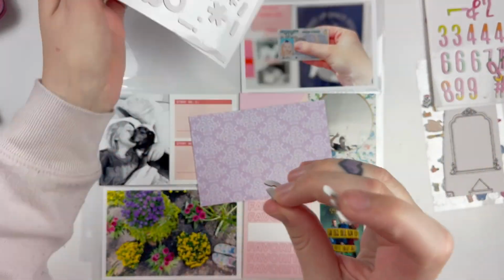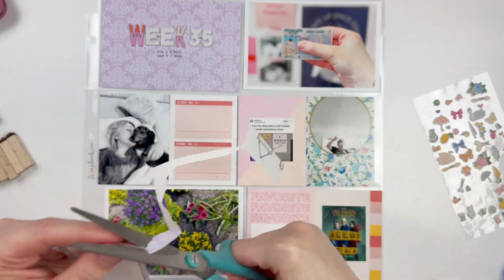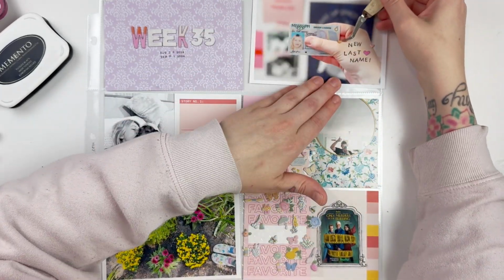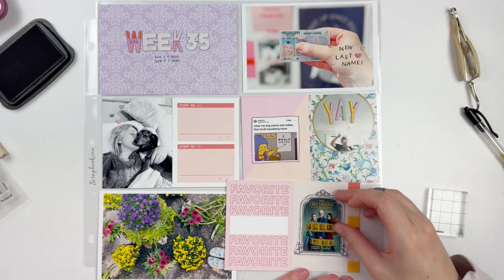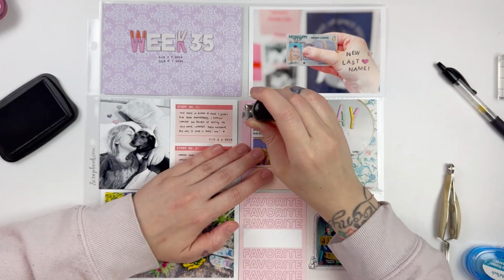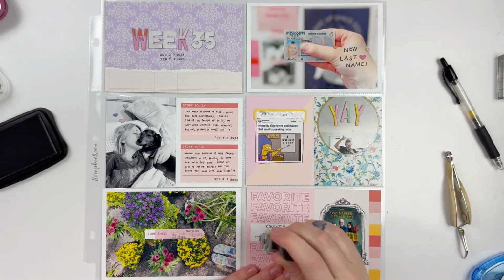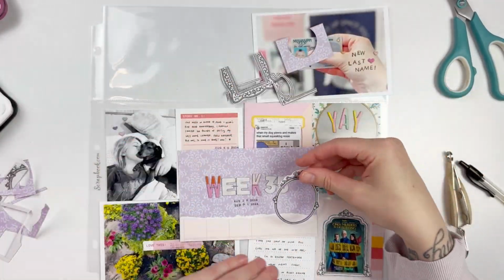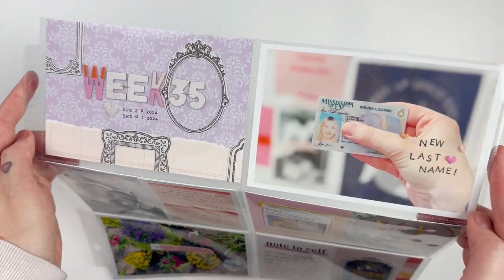Project Life Process 2024- Week 35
Project Life documenting is just the best! This week I am using some goodies from my stash to get our stories told.